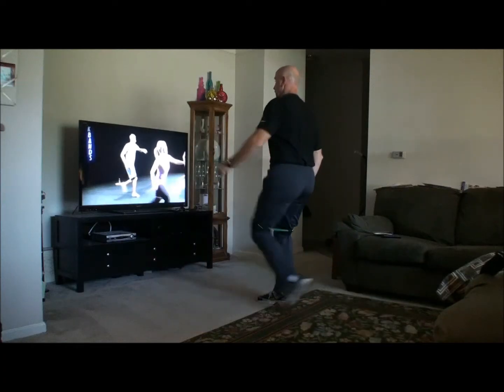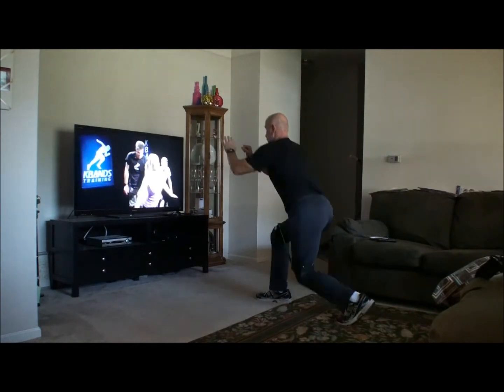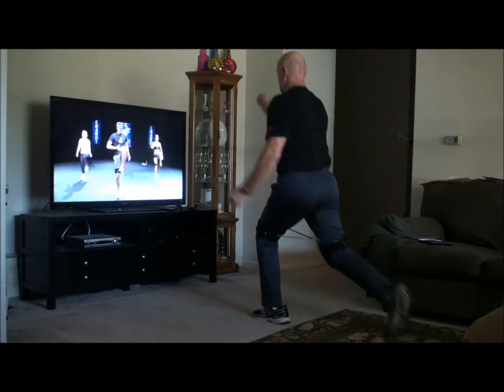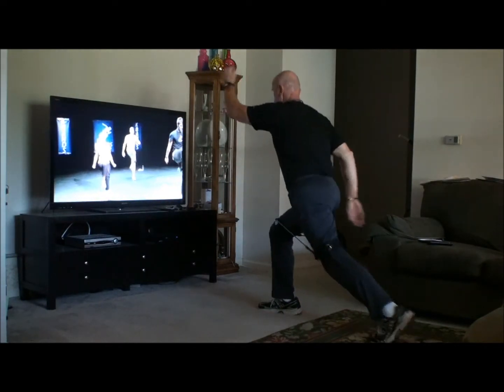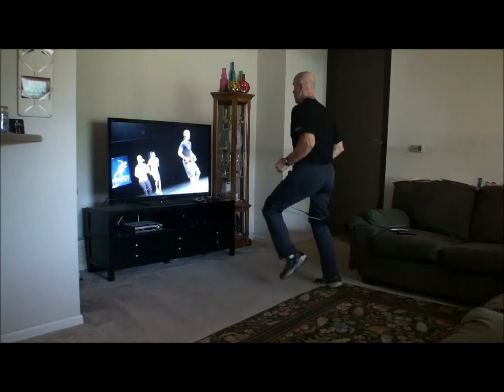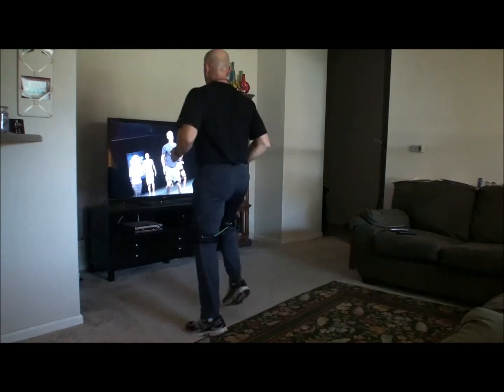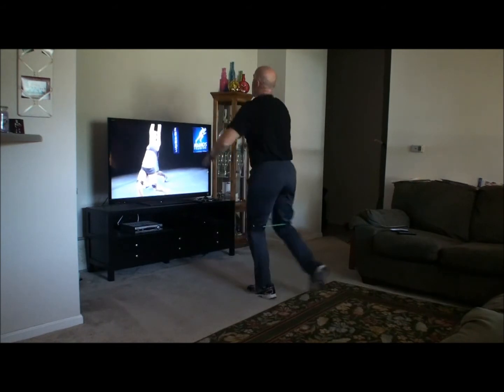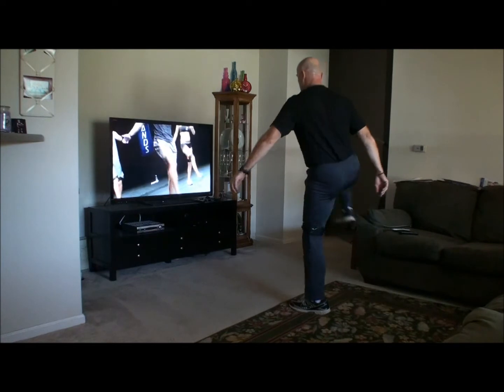Weight Loss Video Program Anyone Can Do | Kinetic Bands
Weight loss video program that anyone can do.
I took my own challenge and I love the results.  No excuses for getting off track during the development and process of putting together the Kinetic Bands - the 60 day weight loss and fitness program.  Finally after finishng and producing the complete 10 DVD program I had a chance to follow the complete system from start to finish.
I wanted to burn more calories , burn more body fat , improve my cardio endurance and aerobics fitness level.
Doing the complete 60 program confirmed that it really is an awesome program.  I lost 10 pounds but it was the fat I wanted to shed and I did just that.  Going down one jeans size was huge for me since I had worn the same size jeans for the last 20 years.  My fitness level has gotten so much better along with my flexibility.  Trevor Theismann and I teamed up to produce a workout program that anyone can do.  Interval training allows you to go at your own pace and build your way up .  Even at the beginner level you will burn more calories and fat, lose inches and pounds and feel great.